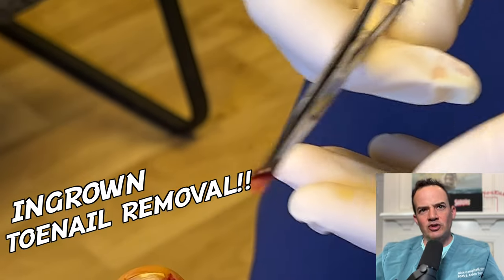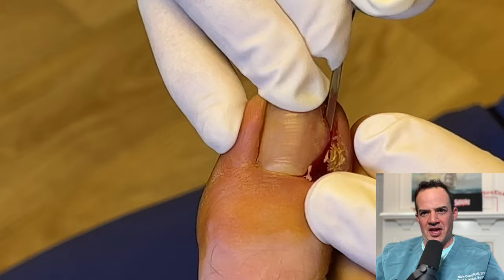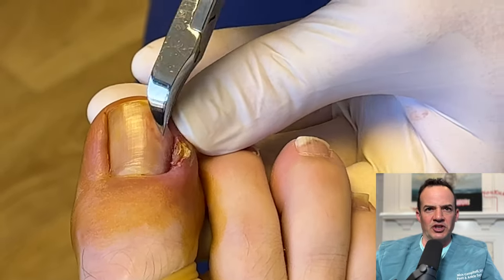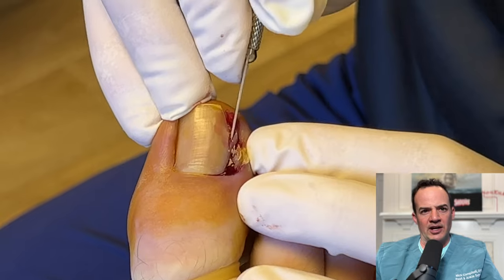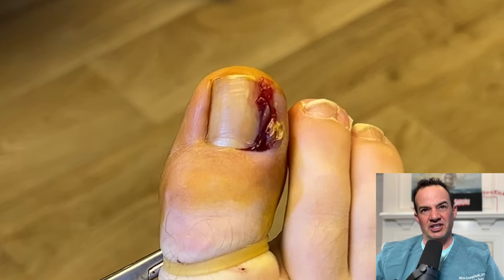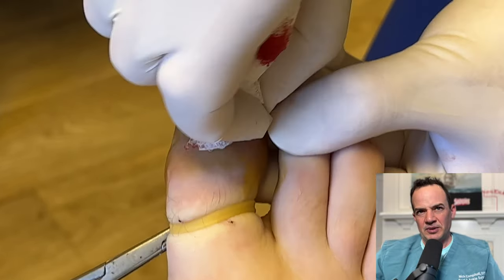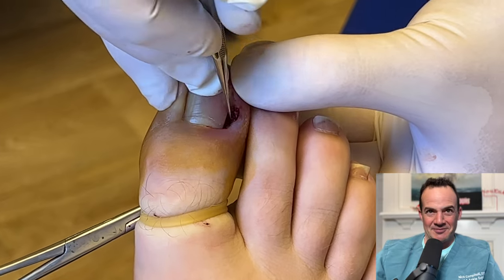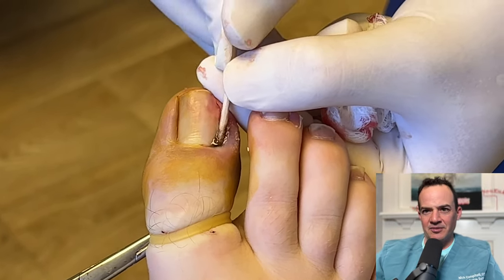How to permanently remove an INGROWN TOENAIL! 😱| Dr. Nick Campitelli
Dr. Nick performs a matrixectomy in this video which is a permanent removal of an ingrown toenail. This is done to stop the nail from growing back which causes an ingrown toenail to keep occurring.  This is a simple in office procedure which can be done the same day as your appointment!